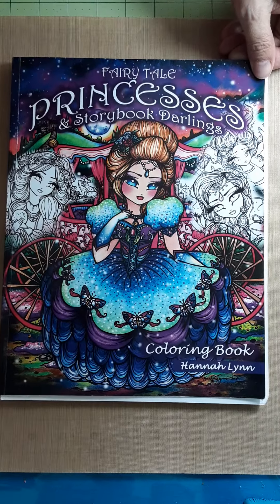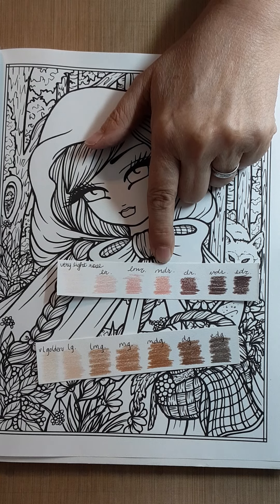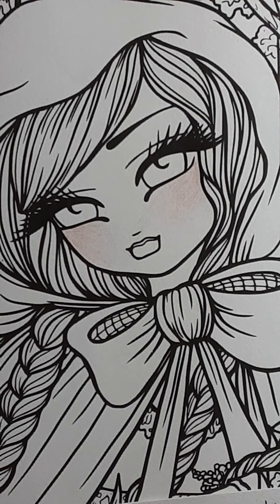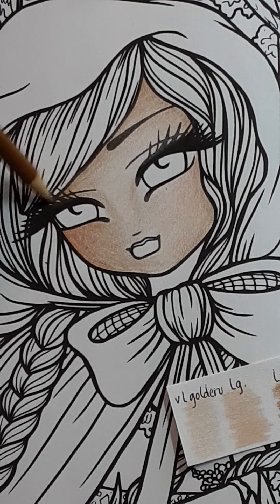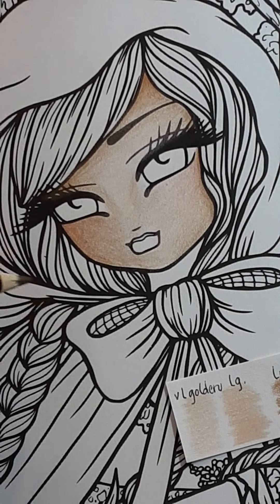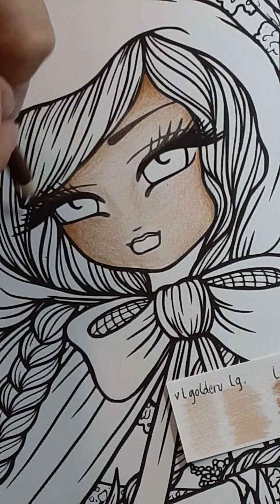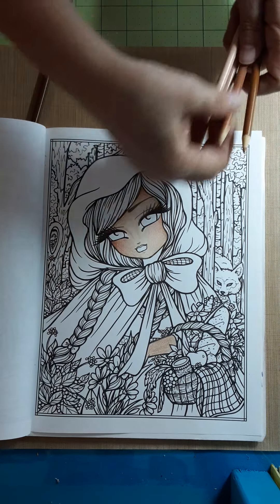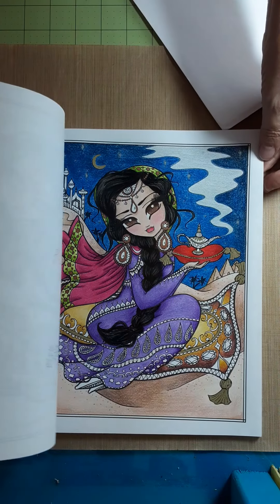Skintones with Crayola Colors of the World in Hannah's Princesses.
Skintones with Crayola Colors of the World in Hannah Lynn's "Fairy Tale Princesses and Storybook Darlings".  Come along as we explore the Colors of the World colored pencils by Crayola.